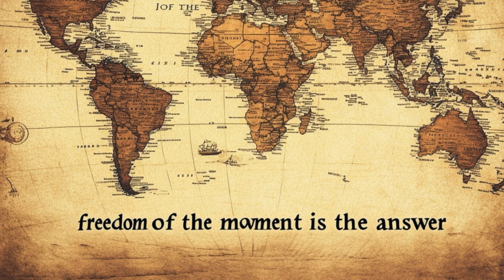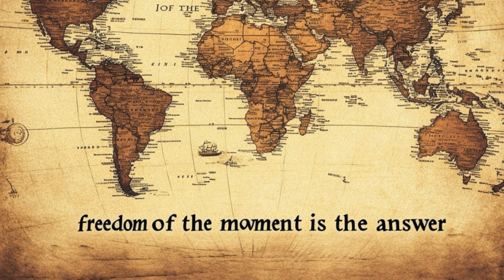U S Passport Card in Apple Wallet & Privacy Attack Vectors (Mobility Space #9)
Mobility Space #9/50
By Malakouti Law.

0:00 Intro: The US Passport in Apple Wallet
2:00 What Do You Give Up in Privacy for Convenience?
4:27 The Convenience-vs-Trackability Curve
8:52 What's the Information Delta vs. Just Carrying an iPhone?
10:35 iOS as a Black Box: Could Location Data Be Passed Along?
17:18 Dual Citizens, Hostile Airports & Government Information Sharing
24:31 "Breaking the Seal" on Convenience: China & the Kayak Faked-Death Case
29:24 Disappearing Then vs. Now: Why Duplicated IDs Matter
31:47 Ranking Document Presentation by Privacy & Wave-Through Entries
36:09 Global Entry: Point-in-Time vs. Trailing Data
39:06 TSA's Acceptable ID List: Expired IDs & Flying Without ID
46:48 Would You Use It? Panel Answers & an Android User's JFK Attempt
52:24 Palau's Self-Custodied Digital ID
55:07 Wrap-Up & Next Space: The Detained Man's Switch

Note: This was our NINTH Mobility Space, despite my introductory statement to the contrary!